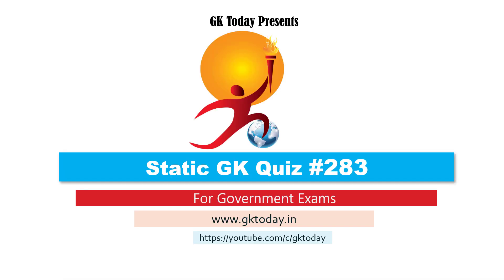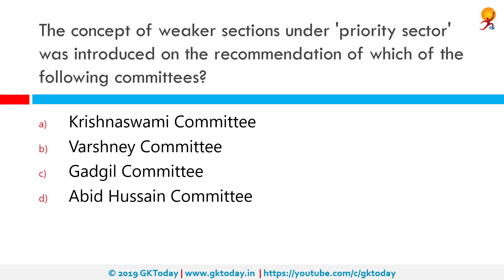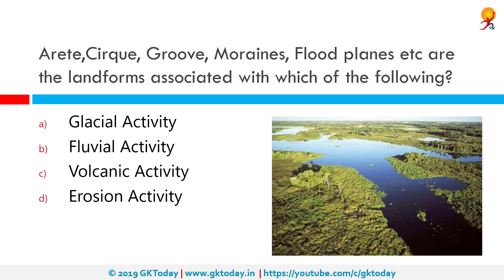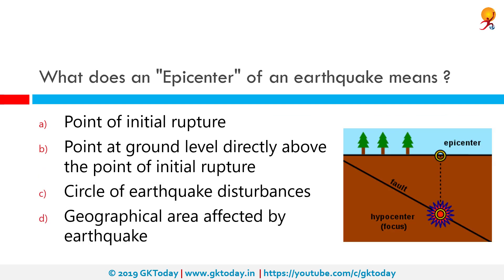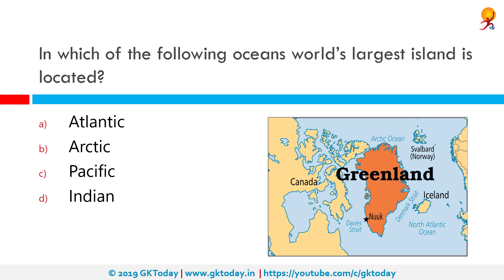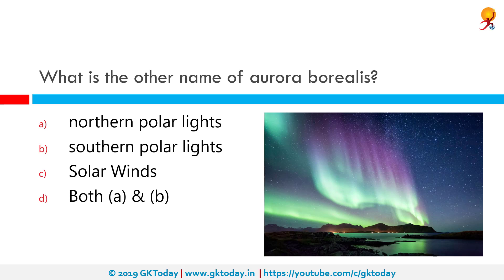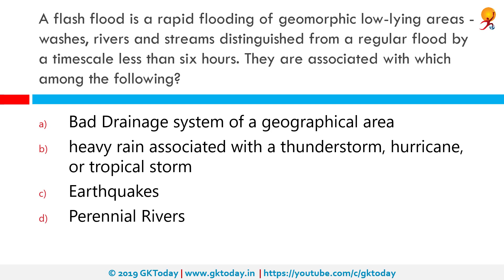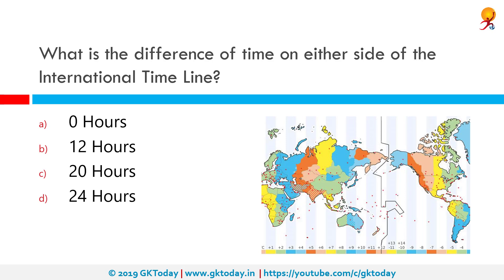GKToday's Static GK Quiz-283